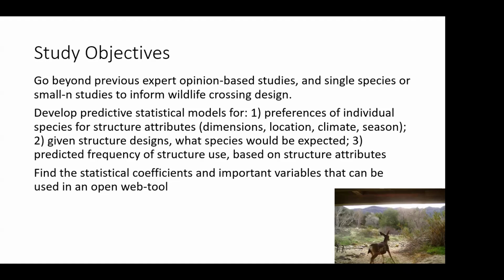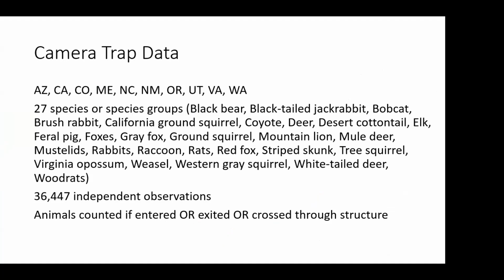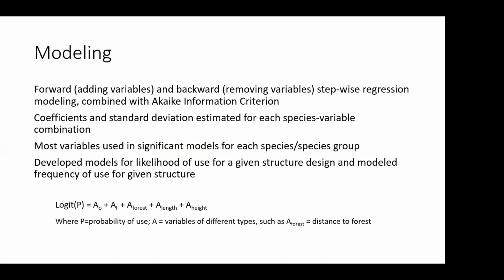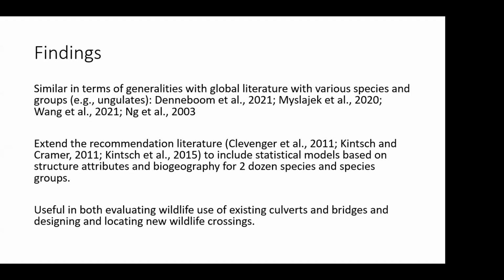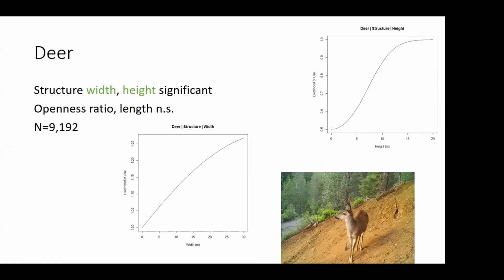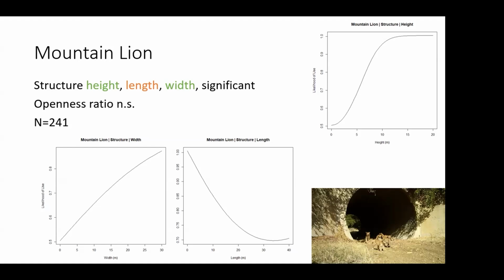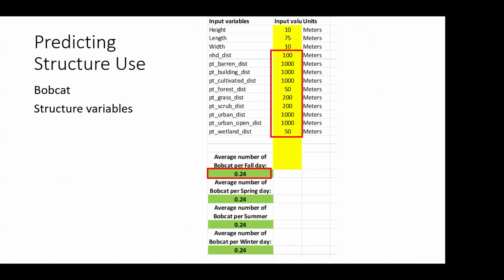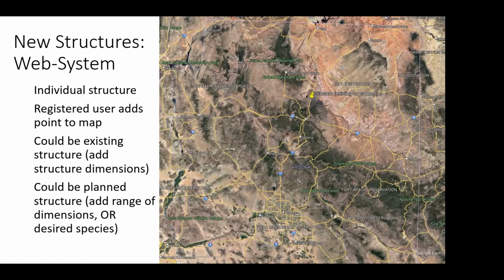ICOET 2025, Day 1-Session 13-#7: Modeling Animal Use of Structures MAUS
Predicting Wildlife Use of Existing Highway Bridges and Culverts
Noah Thoron (University of California, Davis), David P Waetjen, Fraser Shilling